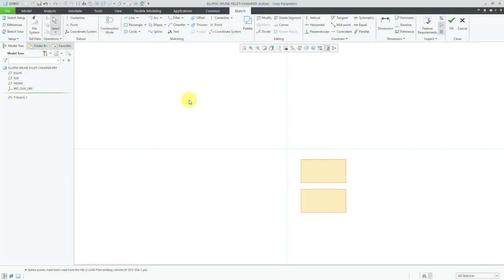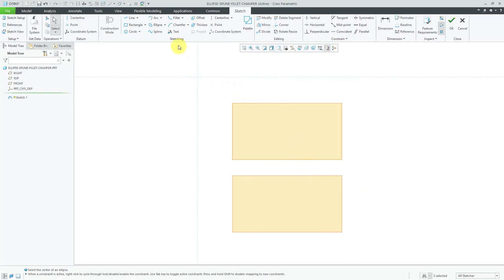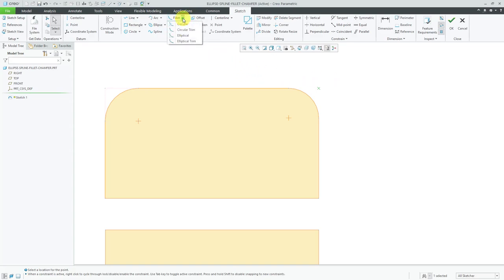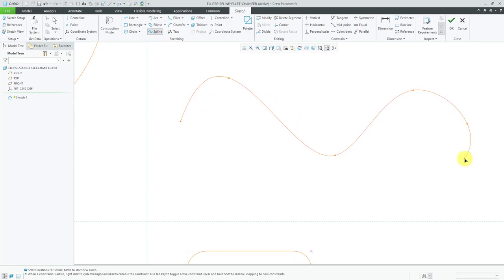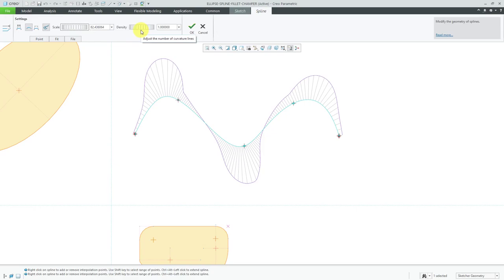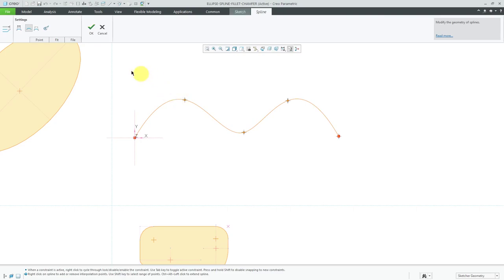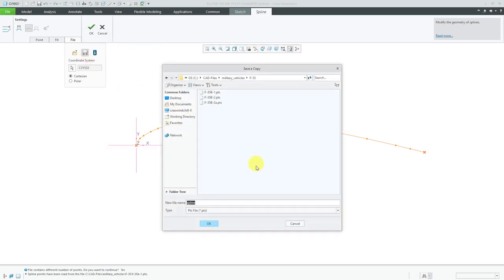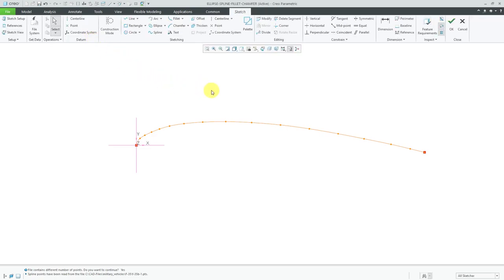Creo Parametric - Sketch Mode Deep Dive 4B - Splines, Ellipses, Fillets, and Chamfers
This Creo Parametric tutorial video continues the deep dive into Sketch Mode with four additional geometric entities: ellipses, fillets, chamfers, and splines.

Thanks,
Dave